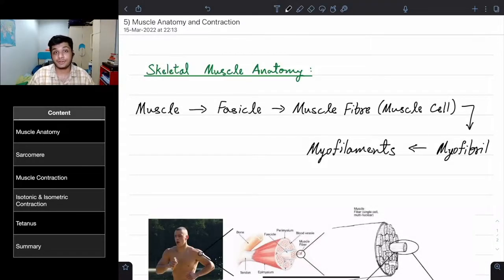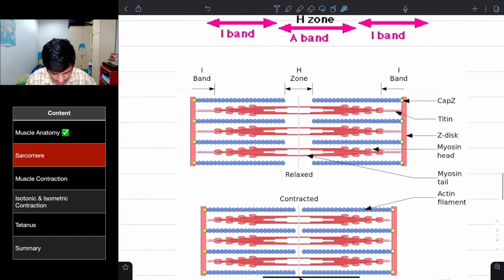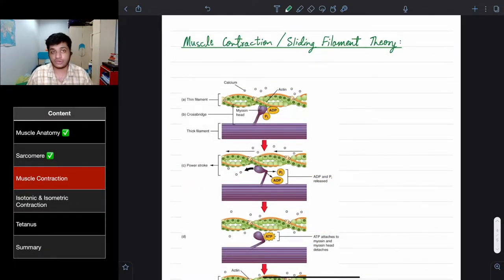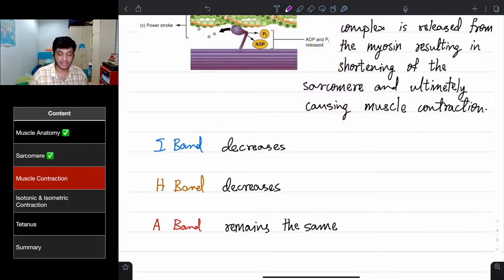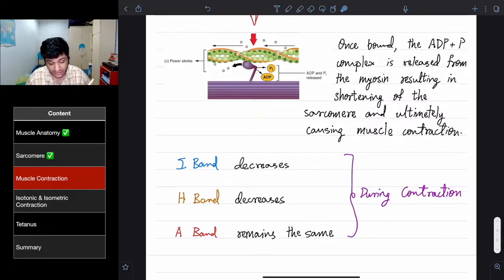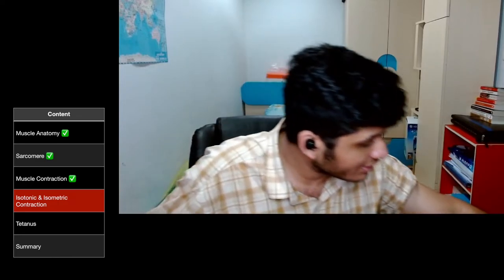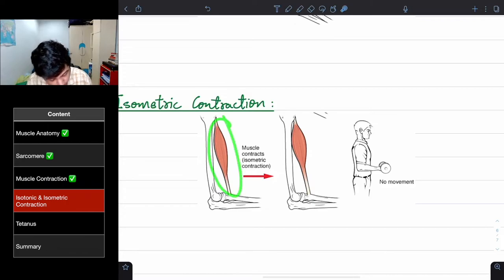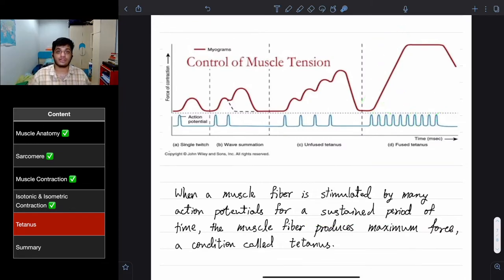Muscle Anatomy and Contraction | General Principles | Physiology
Hi there!

In this lecture, I have taught Muscle Anatomy and Contraction.

I hope this lecture helped!

My name is DSR Manav, a medical student at Shanghai Medical College, Fudan University, and I am an aspiring Anesthesiologist.